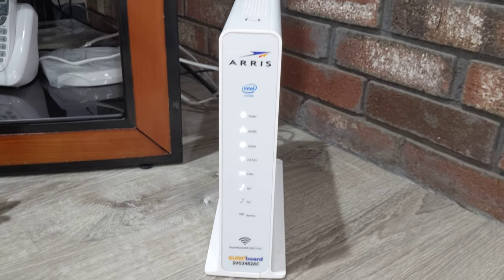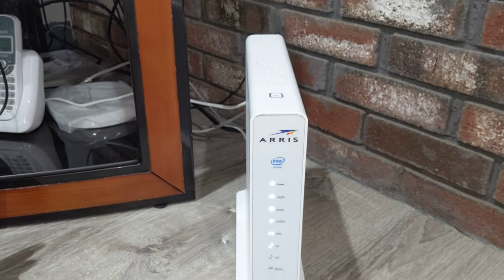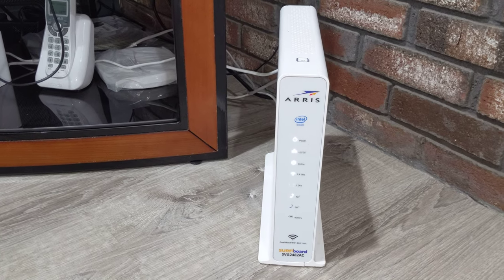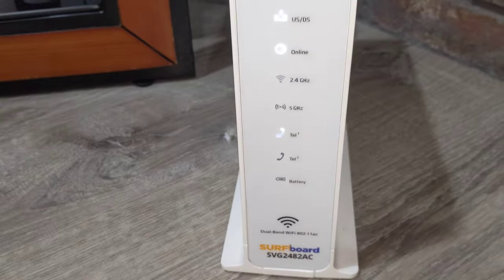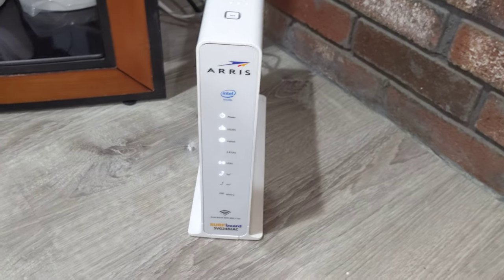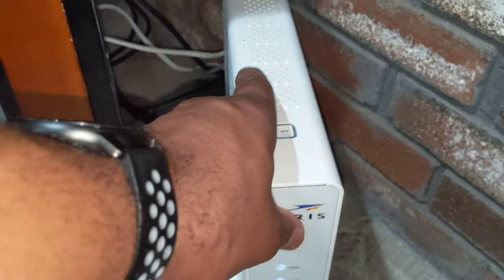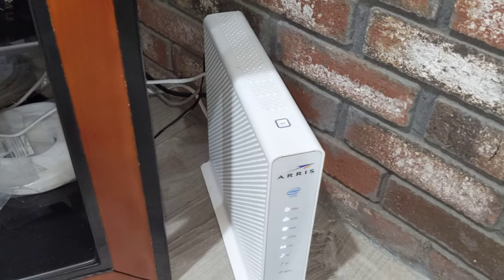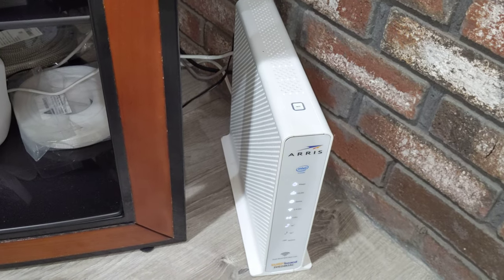Save Money on Your Internet Bill!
4 products in 1: DOCSIS 3.0 24x8 Cable Modem, AC1750 Wi-Fi Access Point, 4-Port Gigabit Ethernet Router & Xfinity Telephony Modem.
Approved for use with Xfinity internet & voice service. NOT compatible with any other Internet Service Provider.
24 downstream x 8 upstream DOCSIS 3.0 Modem channels, for Xfinity internet speed plans up to 500 Mbps
AC1750 dual band WiFi Router, 4 Gigabit Ethernet ports, 2 telephony ports for Xfinity digital voice service.